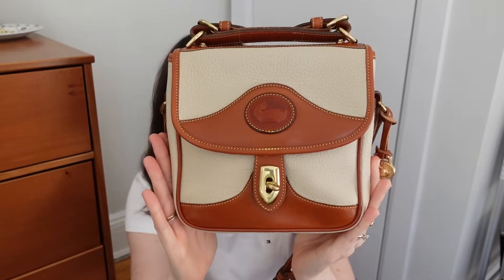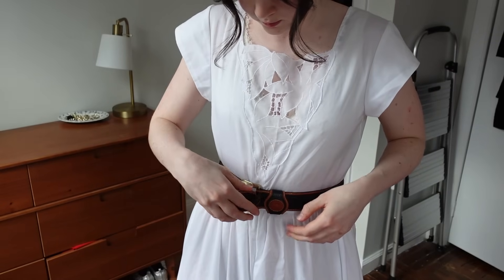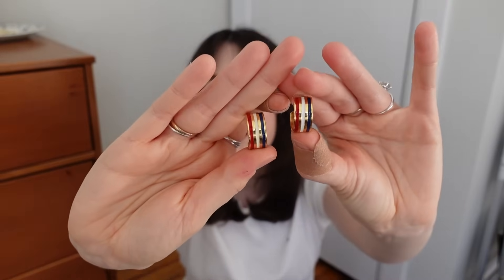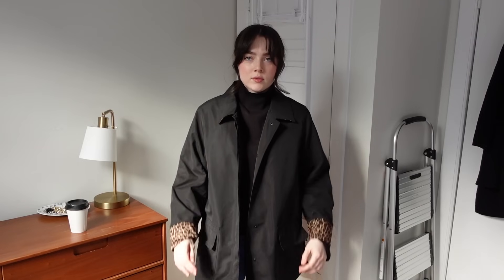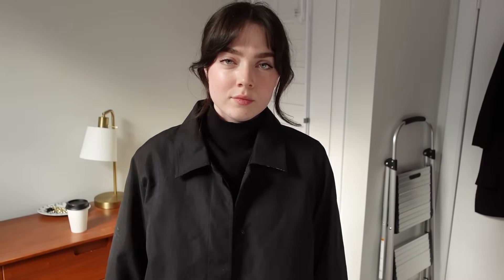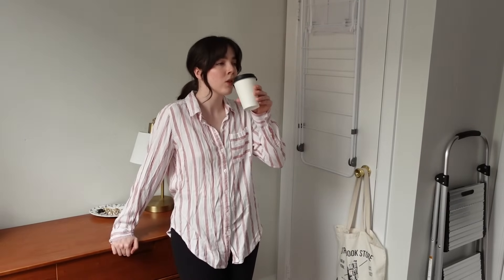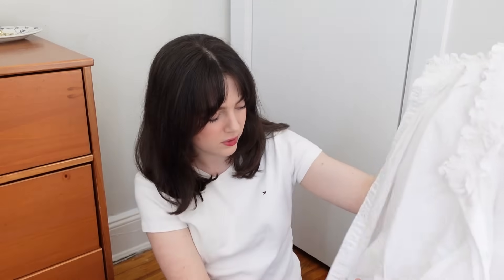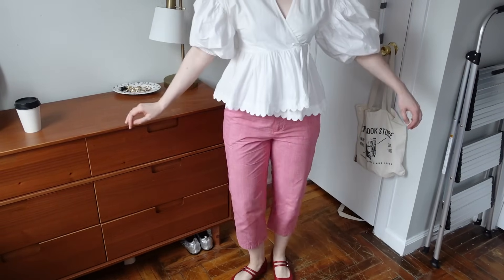first thrift haul of 2024: lots of vintage and my best thrift find ever!!!